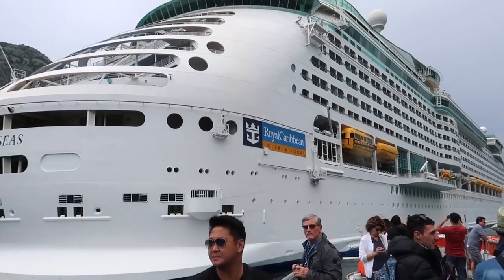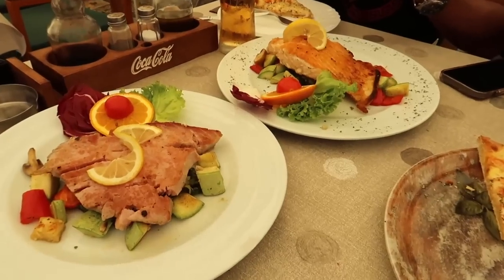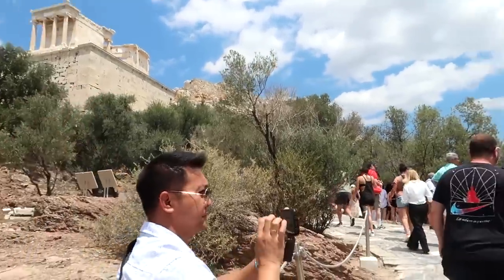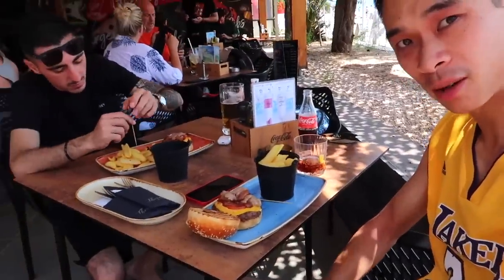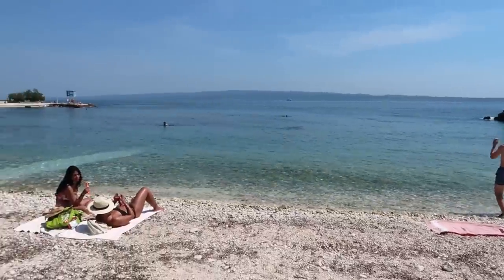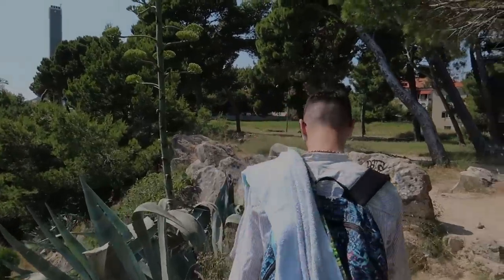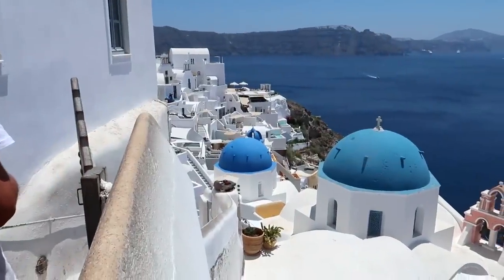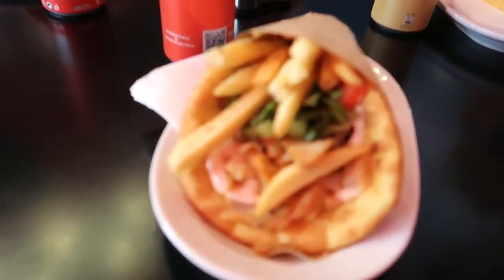Goodbye Explorer Of The Seas | Europe